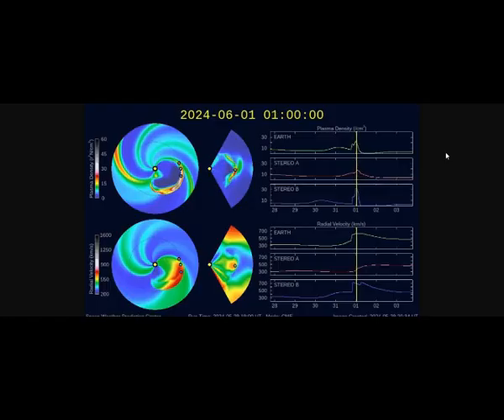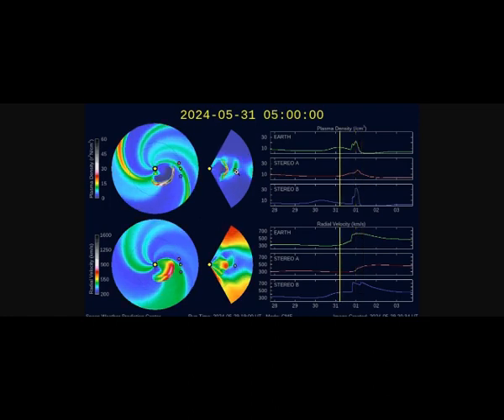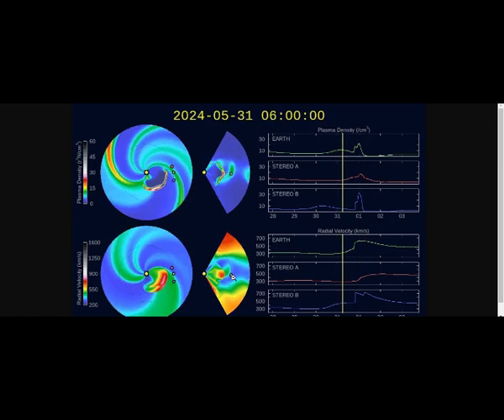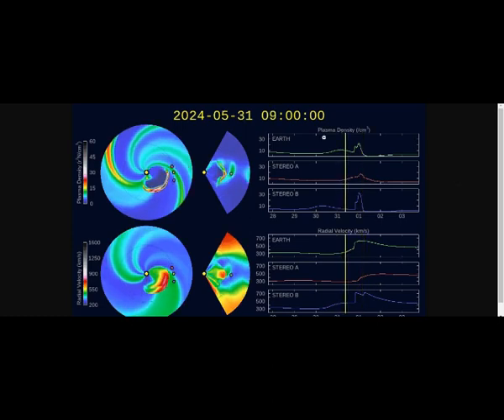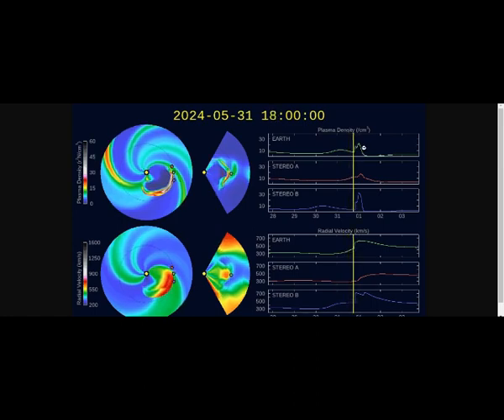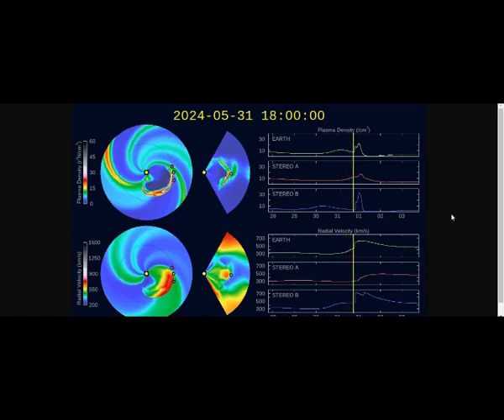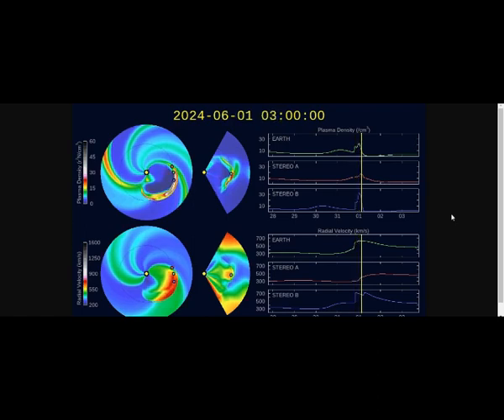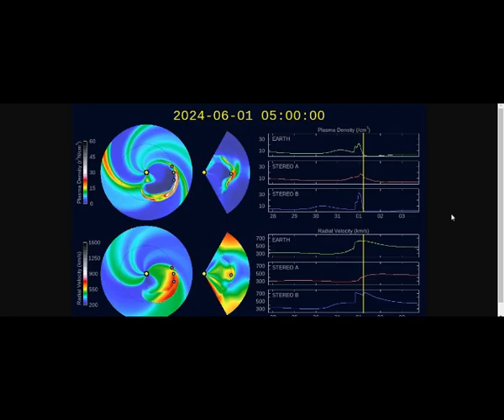Active AIRGLOW Boosted by SOLAR ACTIVITY! Geomagnetic Storm Watch from X-Class Solar Flare!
3) FACEBOOK:  f / mlordandgod2..  .!
4)TWITTER:      / mlordandgod​​​​​​..  .
Thumbnail image: GIF Dan Bush of Albany, MO